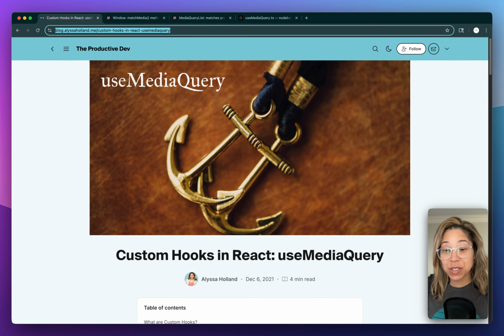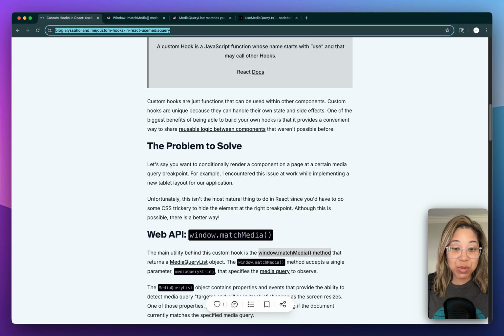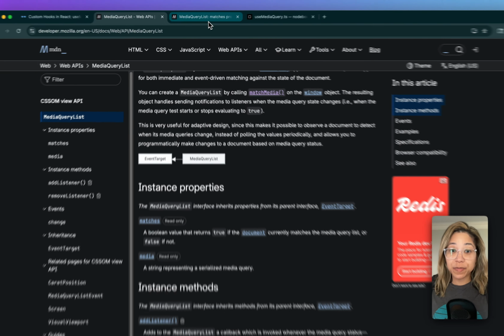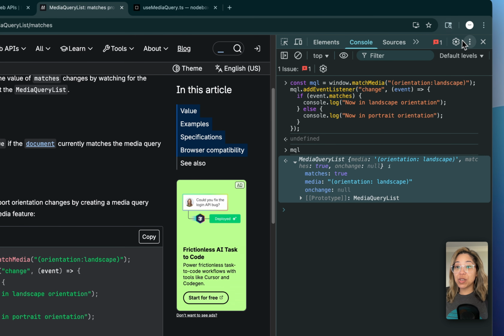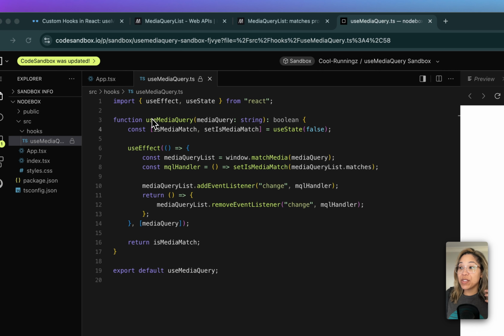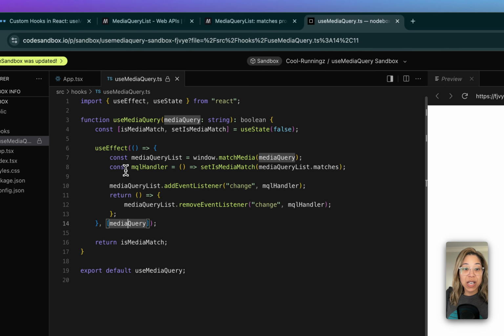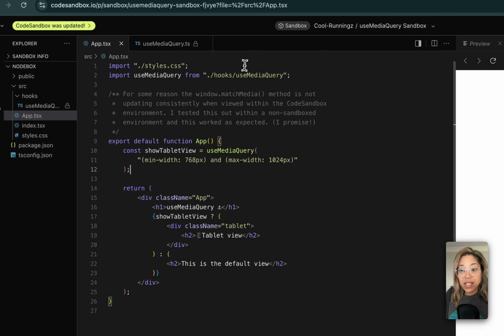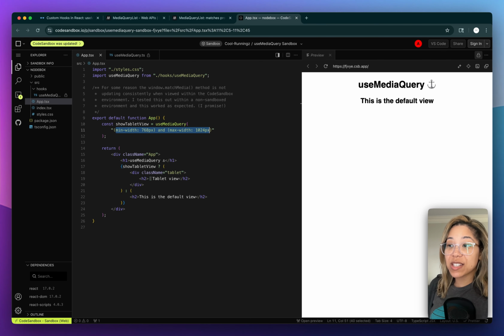Custom Hooks in React: useMediaQuery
In this tutorial, you'll learn how to create a React hook, useMediaQuery, that can help with conditionally rendering JSX based on specified media queries.